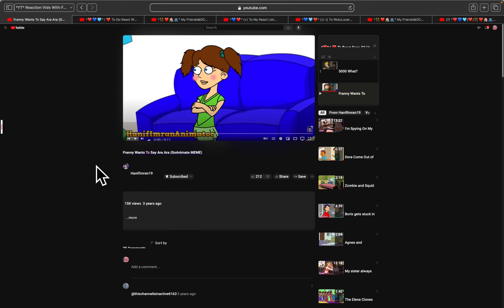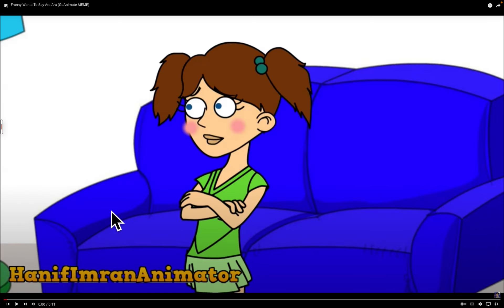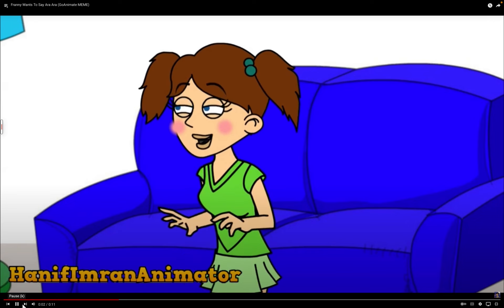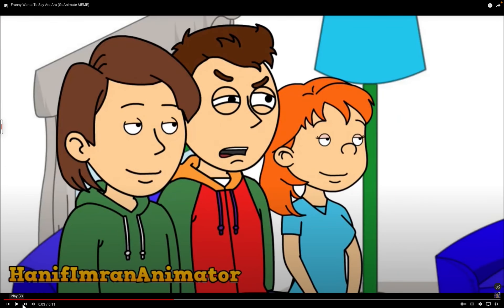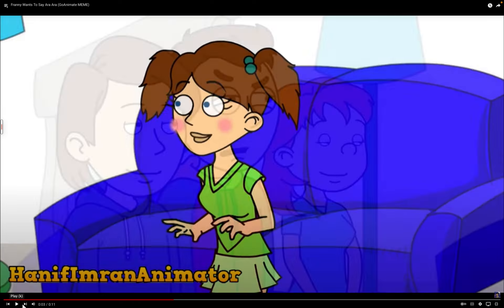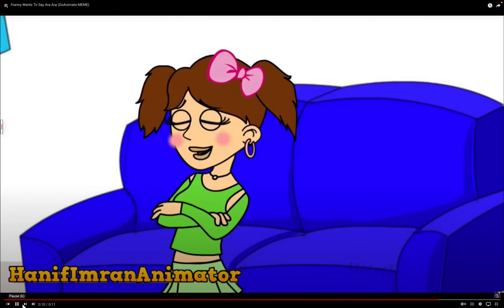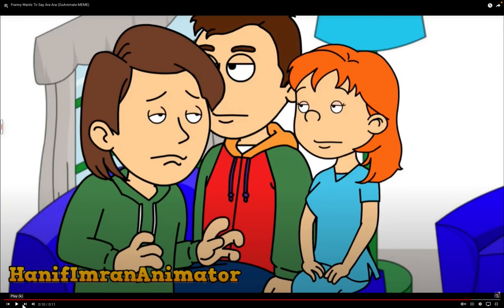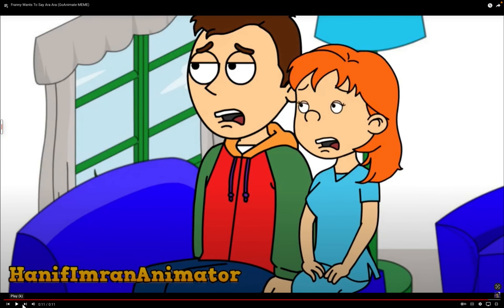(Full Title/Franny Wants To Say Ara Ara (GoAnimate MEME)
(Full Title: @CassieMonte2020 Reacting Franny Wants To Say Ara Ara (GoAnimate MEME)

(Credit To @hanifimran1978)

Note 4: lucario: normally our master wouldn’t do a virtual reaction video. But cuz of what’s been happening during the years. She needed some time to get everything together and making sure that next year goes well and not terrible again.

Note 5: Cass’s Reaction Group: (Originally made on July 8)

So I am returning to do real life voice reacting videos again. For a while it has been really difficult because almost every time when I get sick, it gets really hard to do reaction videos especially when I have a sore throat or I am coughing or can’t really speak as good. So when I don’t do my real life voice, that is when I would do my back up voice, which is Julie, so please do not be upset if you guys do not hear my real life voice for a while. Bye. Have a great day.

Lucario: (Important Note About My Master, So She’ll Do Her Reaction Vids A Bit Different From Time Ta Time. But! It’s Only Going To Be When She’s Sick, Her Throat Or When Her Mouth/Gums Hurts This Is When She’ll Be Doing TTS Voice Reacting. So We Hope U All Can Understand These Changes From Time Ta Time. Thank You For Reading This.)

Riolu: (Important Note: And If Some Of You Don’t Like It When Our Master Uses Her TTS Voice. Please Don’t Be Mad At Her For Doing Her TTS Voice. She’s Doing This For A Very Important Reason. Thank You For Reading This.)

Slender: hello everyone, slender here with a important message to everyone. So when Cassie is trying to do reaction videos, sometimes she will catch her brother speaking loud so you may hear her pounding on the wall to get him to lower his voice or something. Anyways, thank you for reading this!))